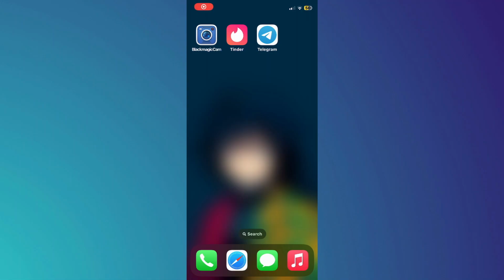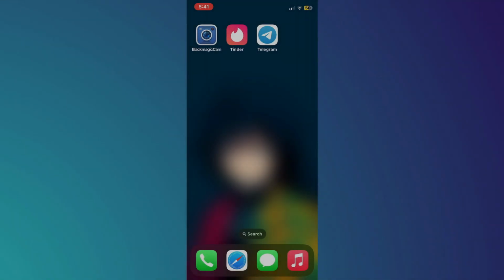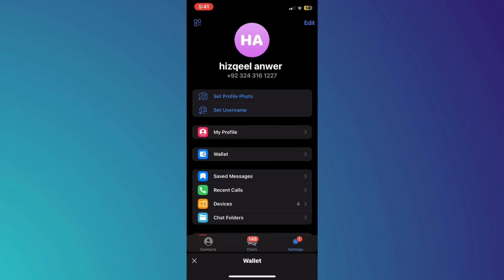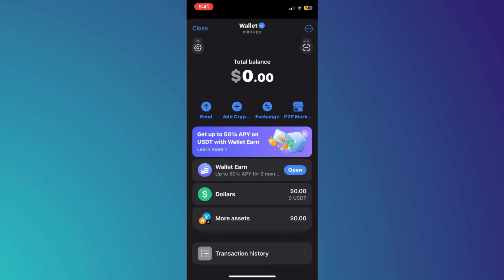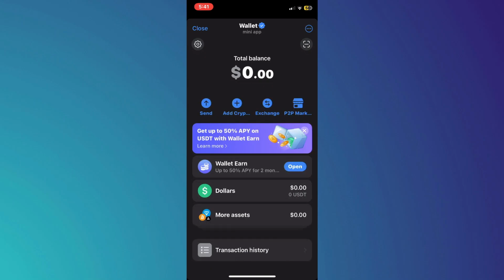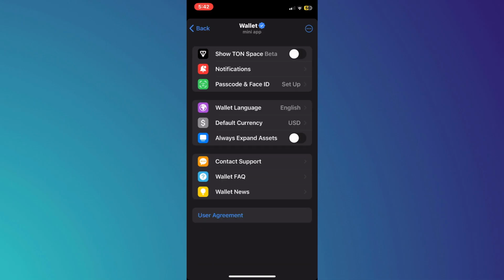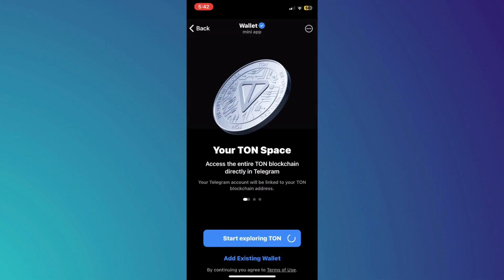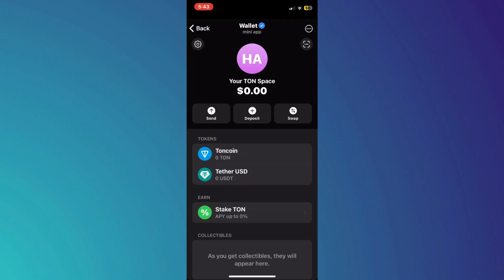How to Create a TON Wallet Account on Telegram | Step-by-Step Guide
In this tutorial, learn how to create a TON wallet account on Telegram quickly and easily. I'll guide you through the entire process, from setting up the wallet to securely storing your cryptocurrency. Whether you're new to TON or looking for a convenient way to manage your digital assets, this guide will help you get started. Watch now and set up your TON wallet in no time!